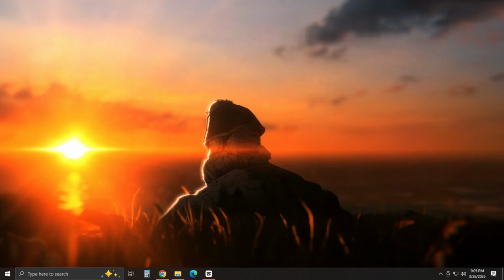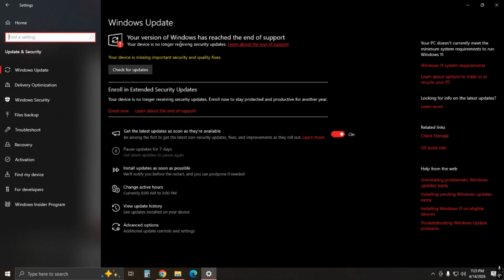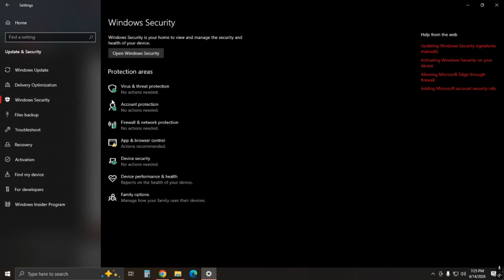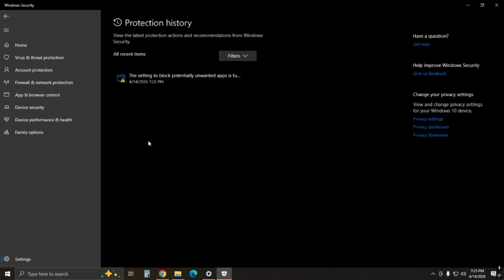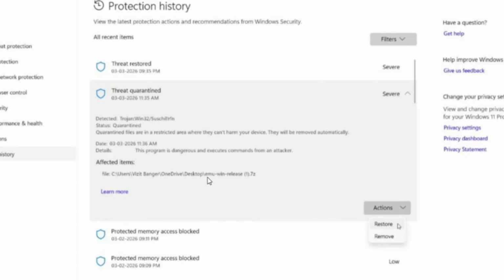How to FIX Resident Evil Requiem No Licenses Error Fix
If you're facing the “No Licenses” error in Resident Evil Requiem, this video will show you how to fix it step by step. This issue usually appears when the game fails to verify ownership or connect properly, preventing it from launching. Don’t worry — we’ve covered all the working solutions to resolve it quickly.
In this tutorial, you’ll learn how to fix the No Licenses error by restoring game ownership, verifying game files, fixing client-related issues, and resolving connection or account problems. These methods are tested and work on most systems, helping you launch Resident Evil Requiem without any errors.
Follow all the steps carefully to completely fix the issue and get back into the game.